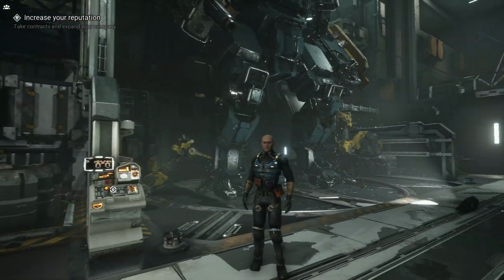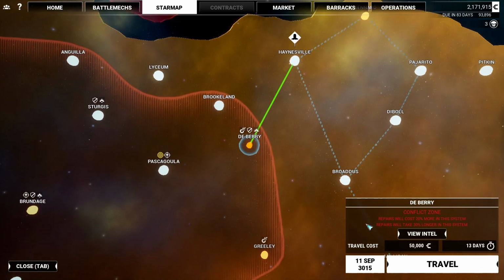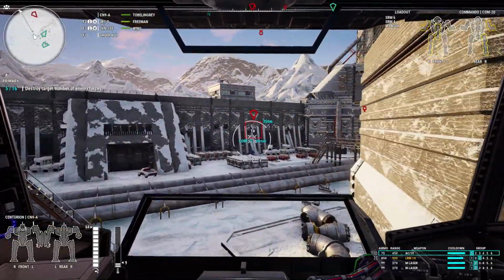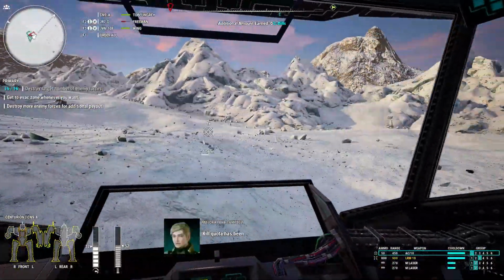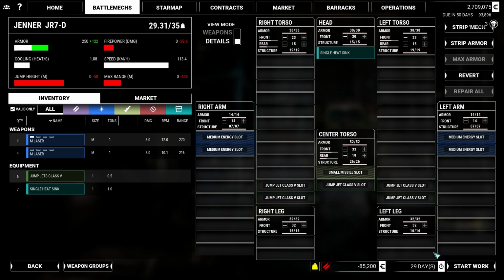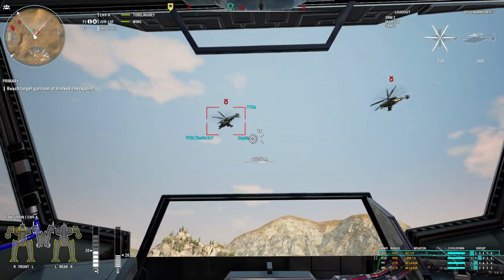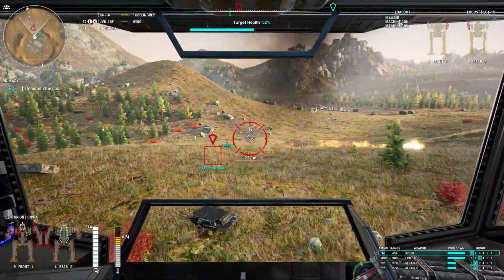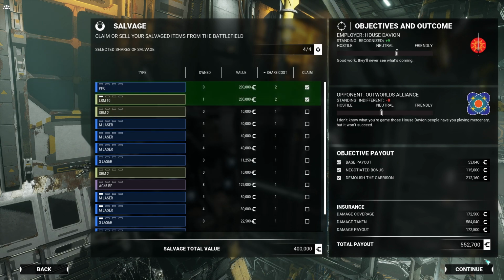Dreaming of Metal Revenge | Mechwarrior 5: Mercenaries - Full Career Gameplay | Ep. 1